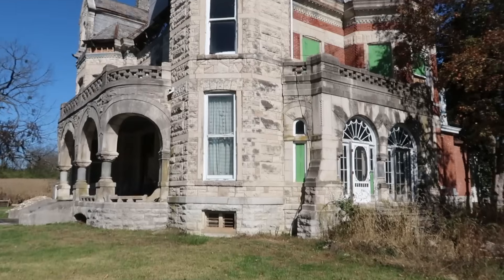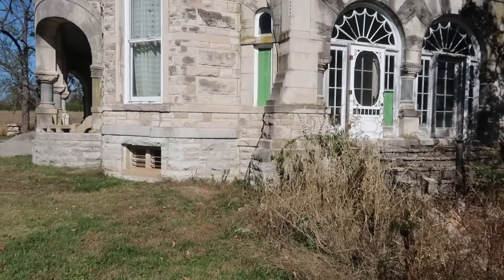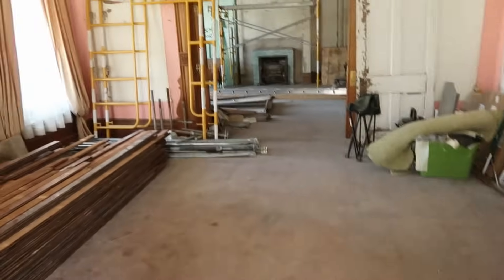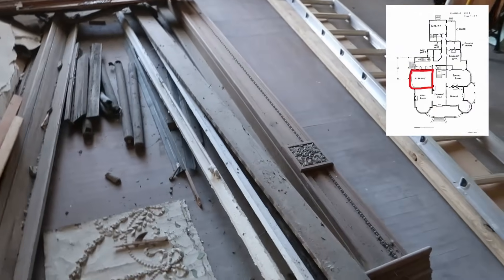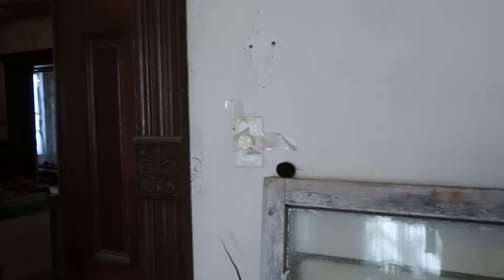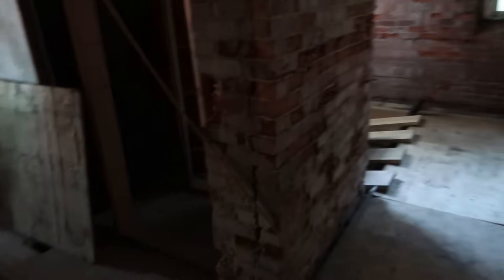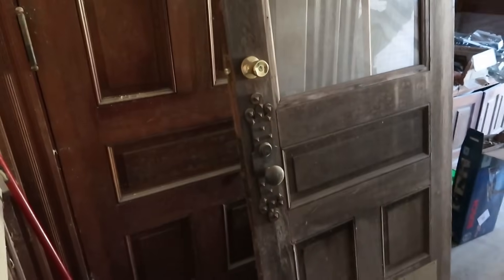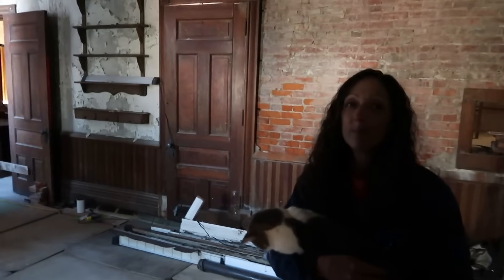WHAT"S NEXT? We Walk Through The Mooreland House And Discuss OPTIONS! S4E23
A look at some of our upcoming projects and the challenges that go with them.

This is another restoration video of our historic house. We saw this historic house for sale that had wonderful stone masonry and was mostly a brick house. The Romanesque architecture was amazing for this cheap house. With the slate roof and the masonry repair we had to do it was a great renovating house. We have to cope with termites damage and termite repair. The stained glass and fireplace mantels were amazing. If you are looking for abandoned historic homes or abandoned places look no further. We don't have any scary stories but a virtual house tour of the Mooreland House aka Mooreland Mansion aka Harrodsburg Castle aka Ashfeld Manor is a great place to follow.

Our DIY historic preservation videos are not necessarily how to videos. We get a lot of inspiration from some of our favorite channels like Wild Wonderful Off Grid, Pure Living for Life, Onboard Lifestyles, Mike Haduck Masonry and many more. We love our little castle on the hill.